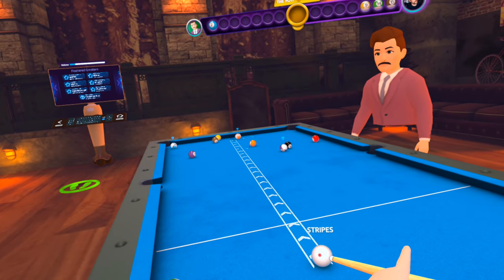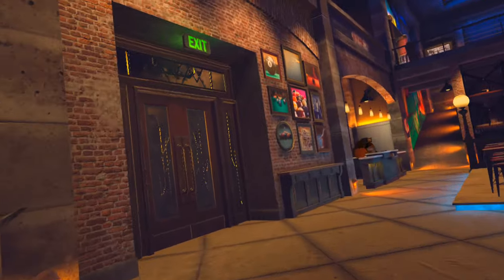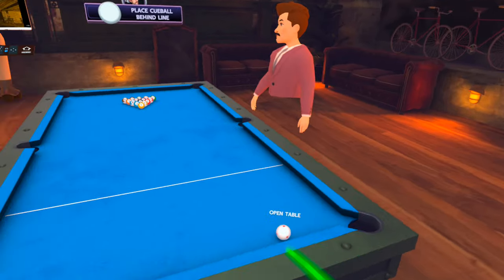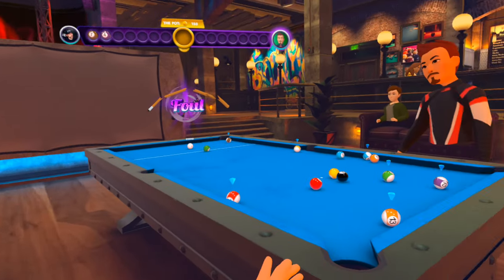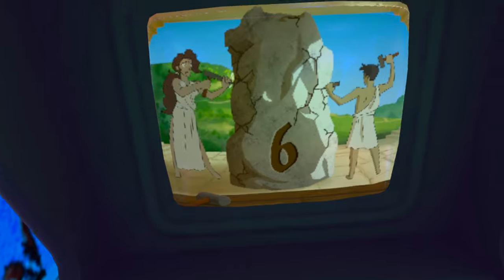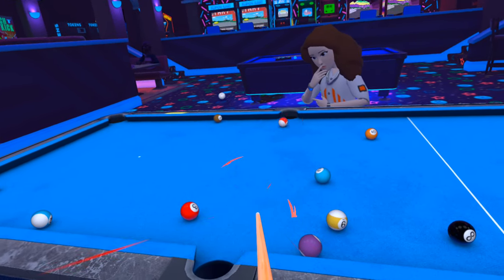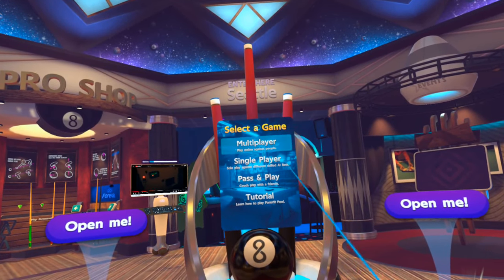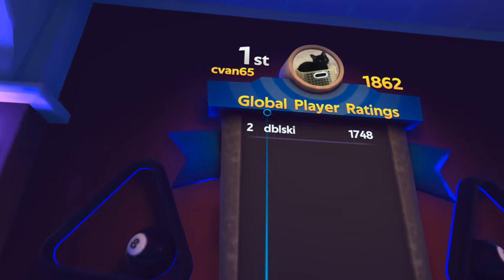ForeVR Pool | Oculus Quest Game Review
Check out this new awesome Pool game from Forever games who were super nice and sent me a code.

Lipnox VR Video Intro by Squeaks D’Corgeh - On Twitter @SqueaksDCorgeh
Special thanks to Alex Cooper for the help on the video